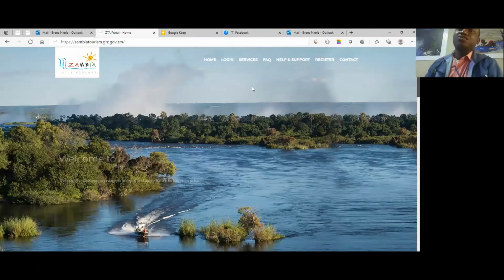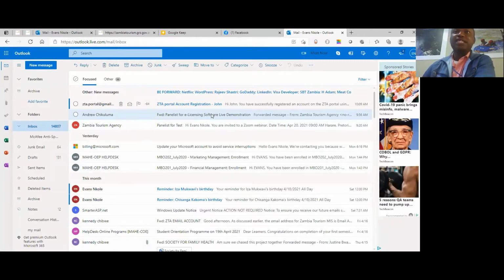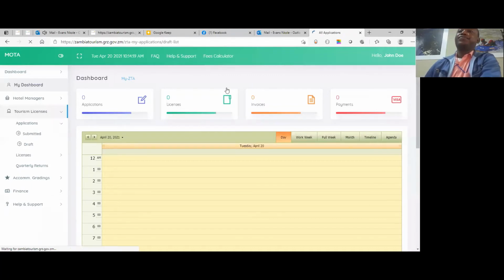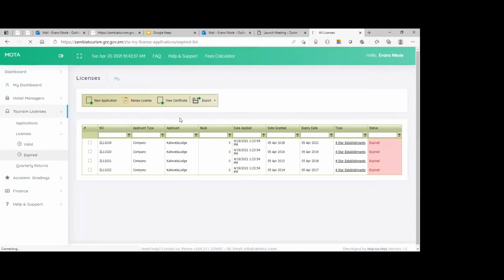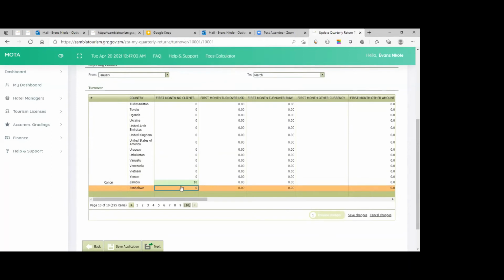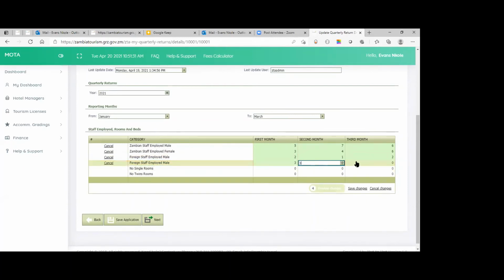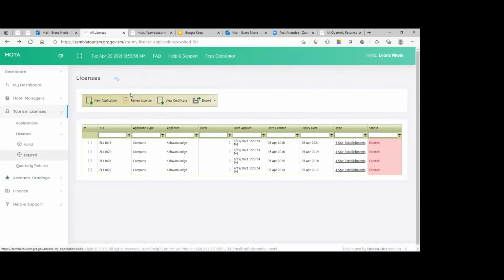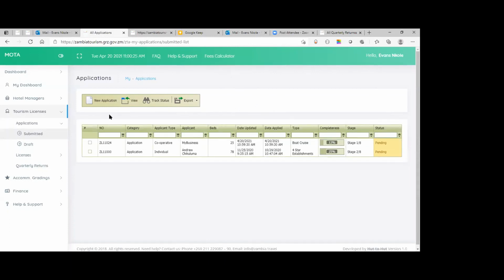Zoom E licensing Demo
Video recording of the zoom licensing demo